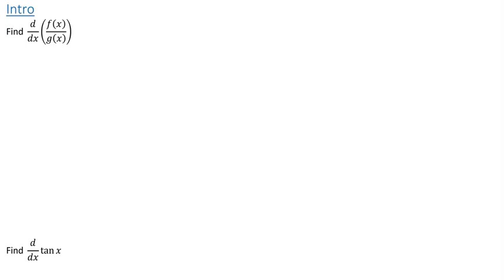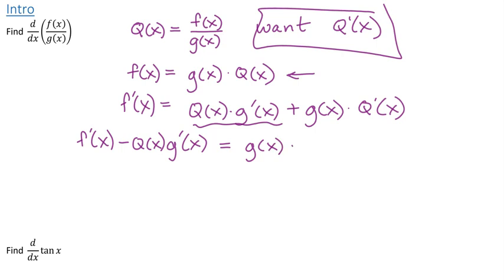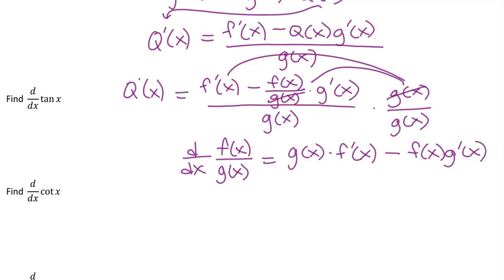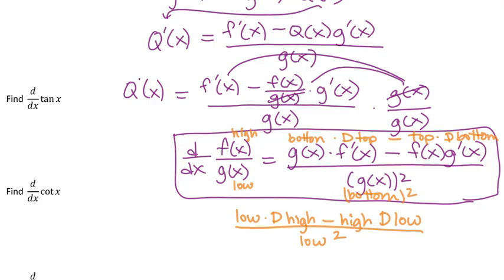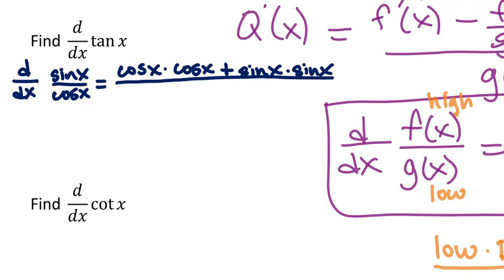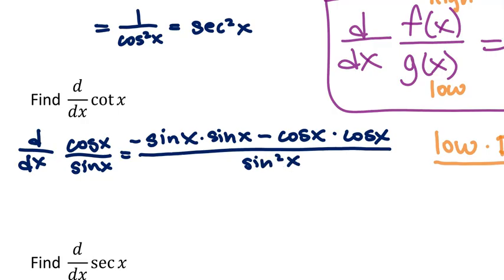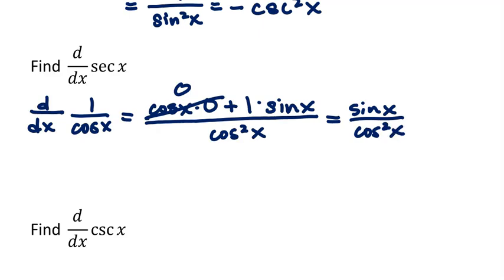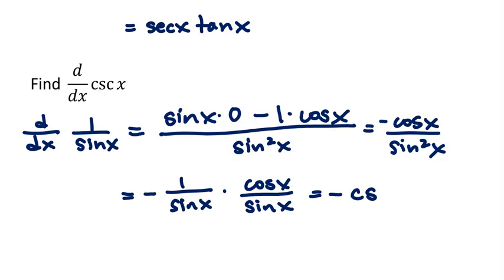M151 2.4 Intro - quotient rule